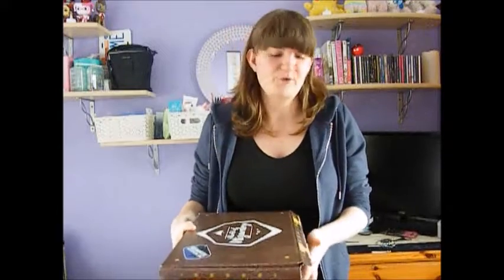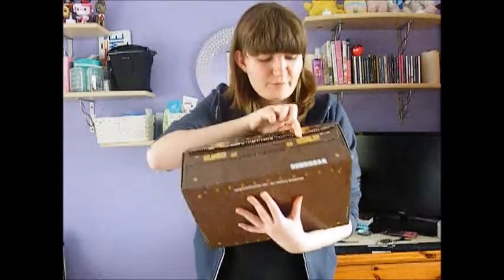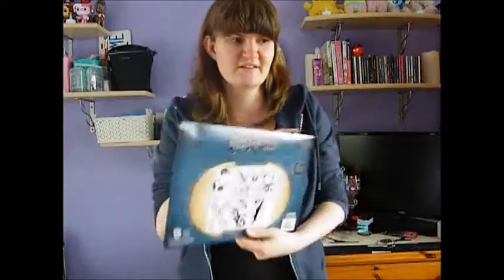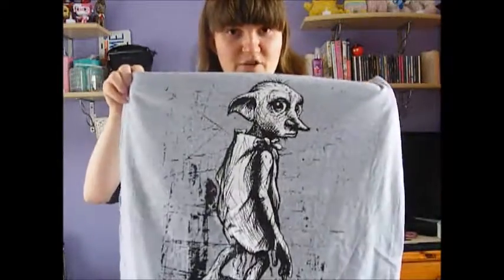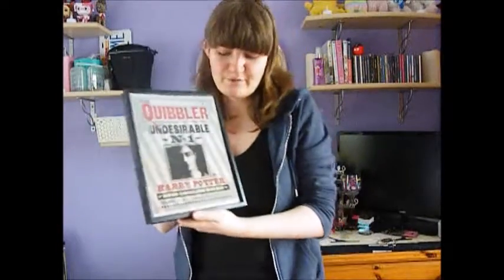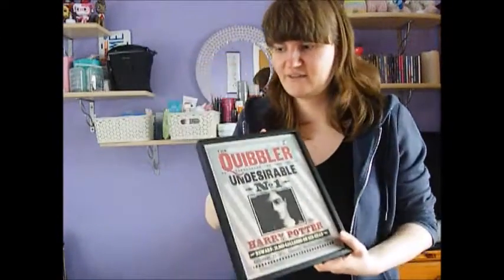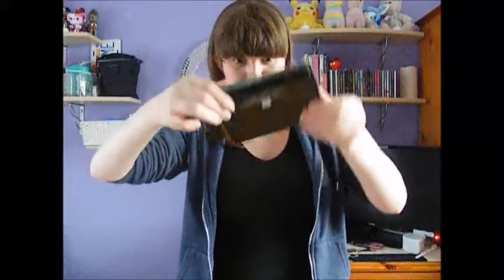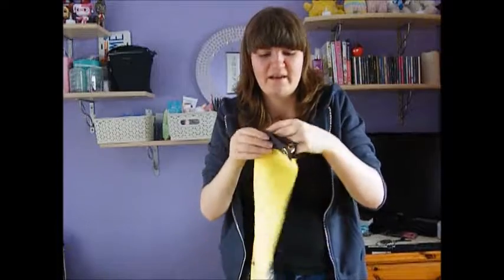World of Wizardry Geek Gear February Box First impressions and un-boxing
Hello Guys,
I'm so sorry about how late this is as it is basically the end of march but I hope you enjoy the video of Geek Gear world of wizardry box for February, I plan on uploading the March box as soon as I receive it.